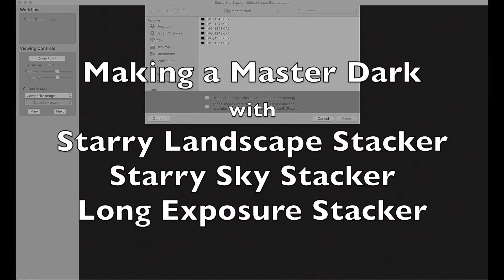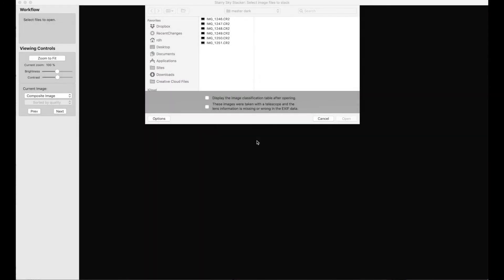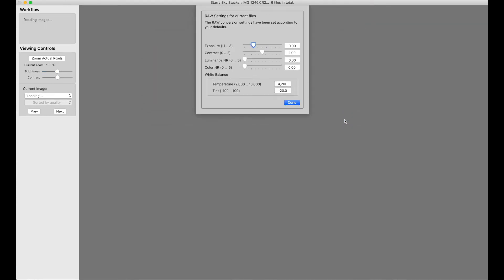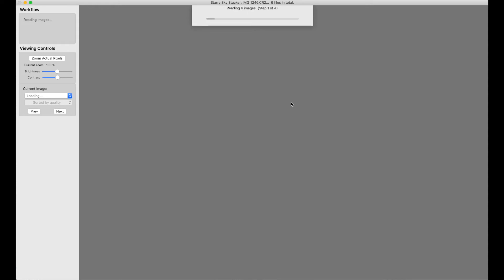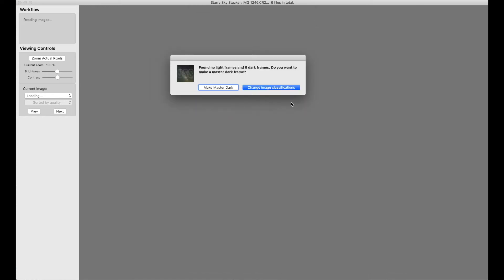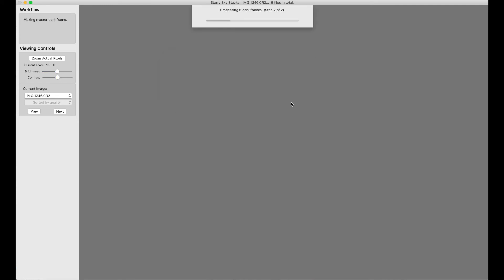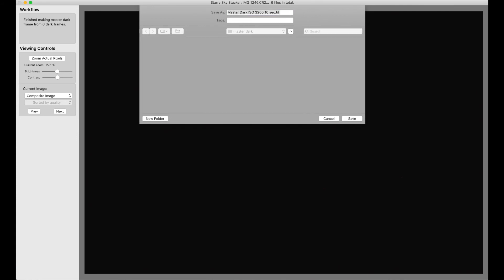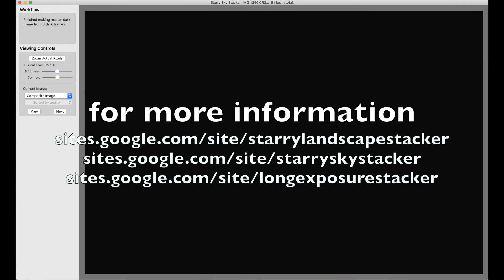Making Master Dark Frames with SLS, SSS and LES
Making master dark frames with Starry Landscape Stacker, Starry Sky Stacker and Long Exposure Stacker.